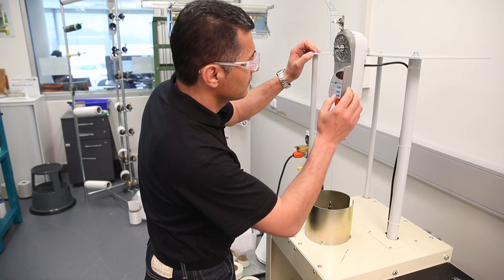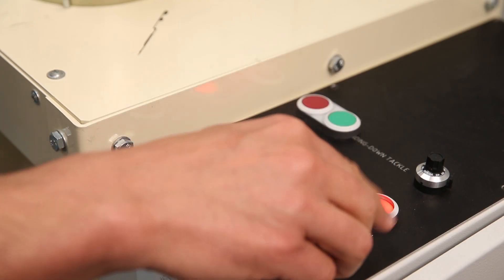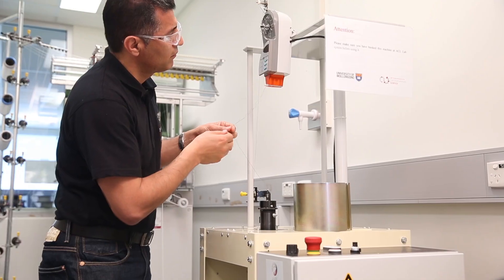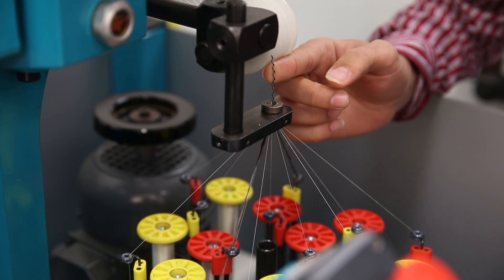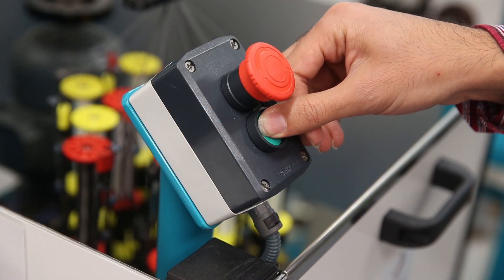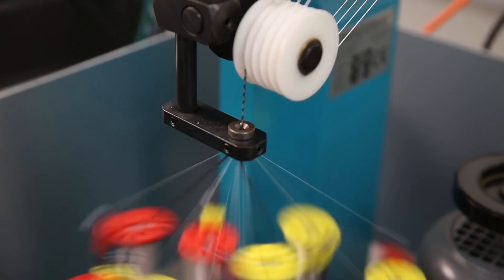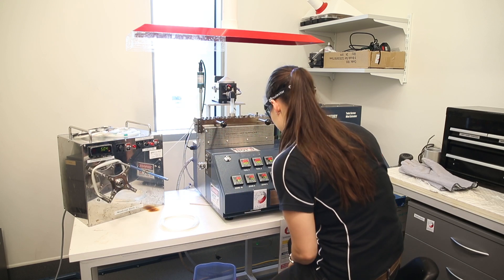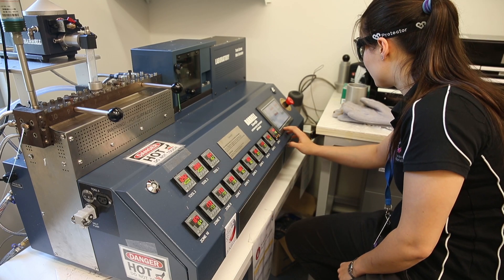Fashion first: Researchers knit ‘talking’ textiles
UOW researchers have weaved their magic to create a new form of functional fashion by using conventional knitting techniques. The development, which allows the monitoring of human movement, shows great promise for sports training purposes or rehabilitation following injury.